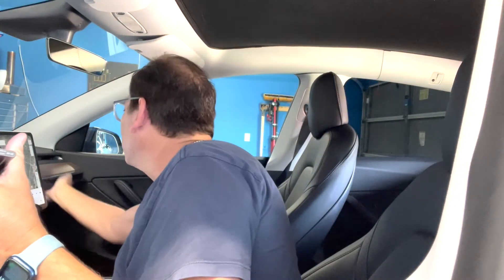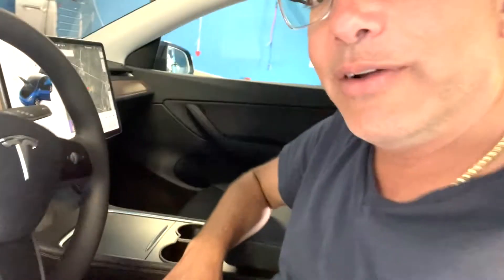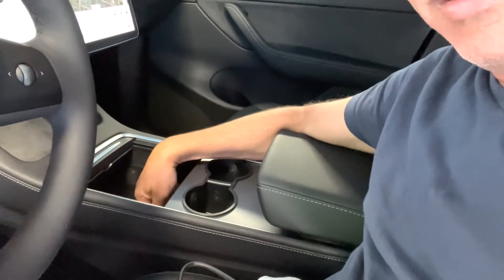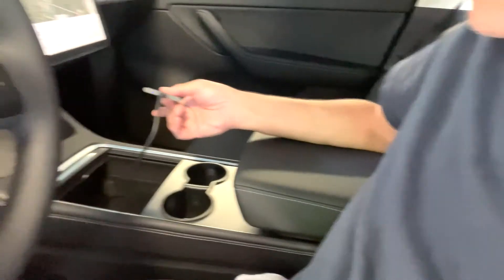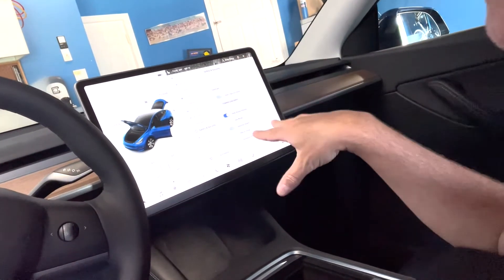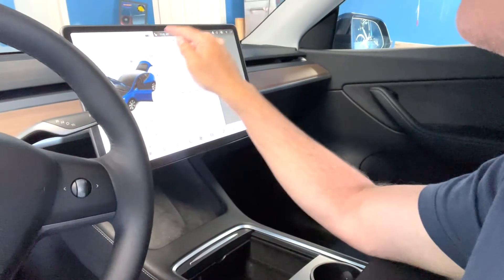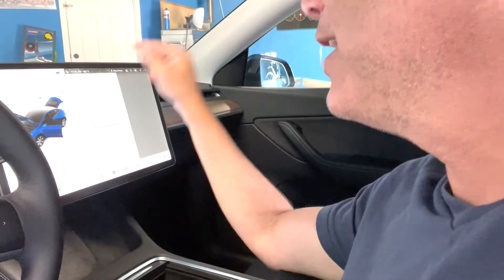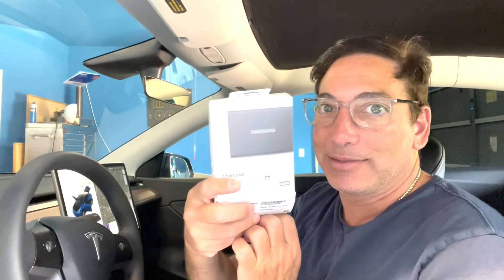SAMSUNG T7 500GB SSD Sentry Tesla Model 3 Y Review & Unboxing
SAMSUNG T7 Portable SSD 500GB - Up to 1050MB/s - USB 3.2 External Solid State Drive, Gray (MU-PC500T/AM)